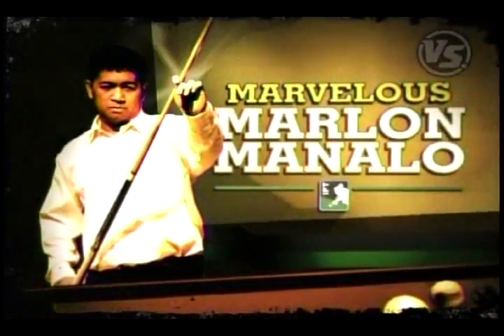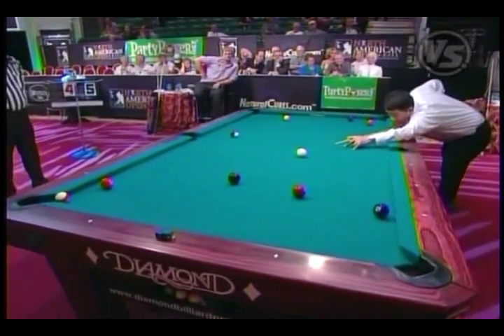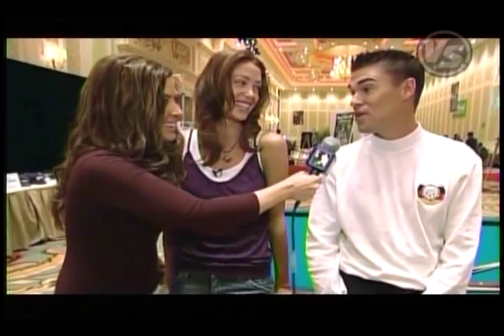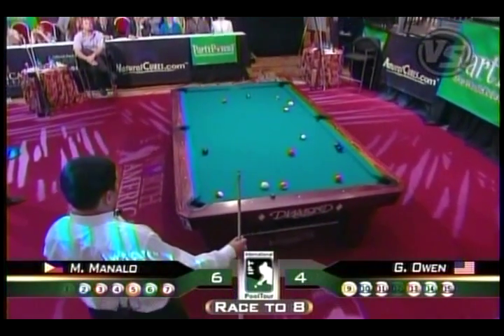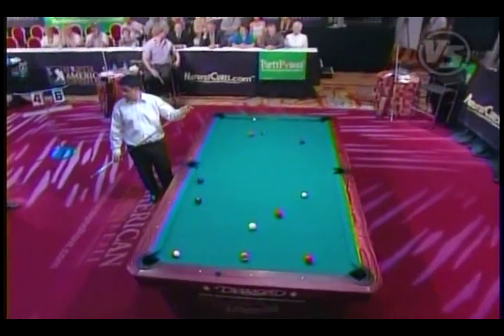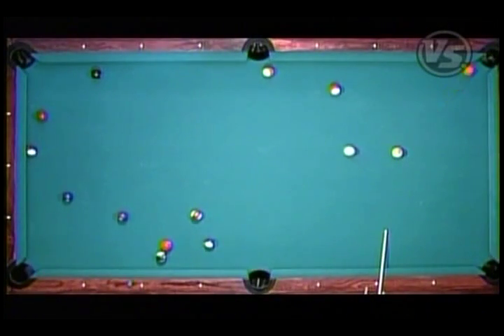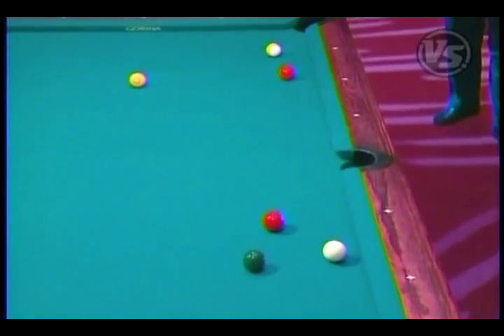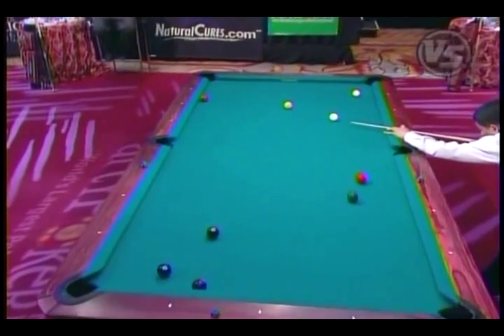Marlon Manalo vs Gabe Owen - IPT North American Open 2006 (Round 3)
8-ball